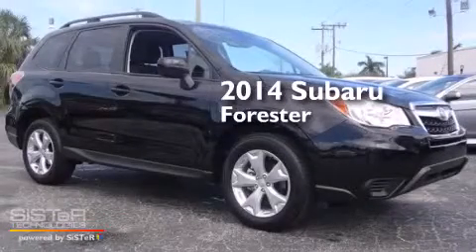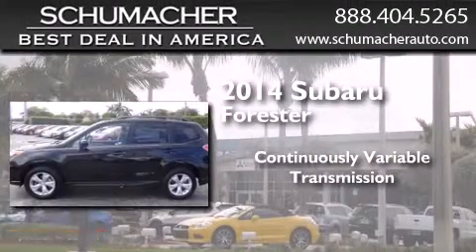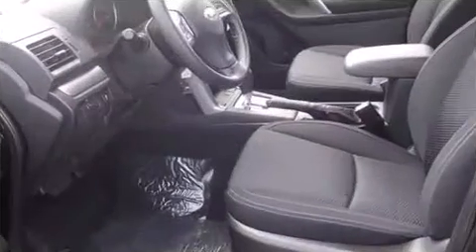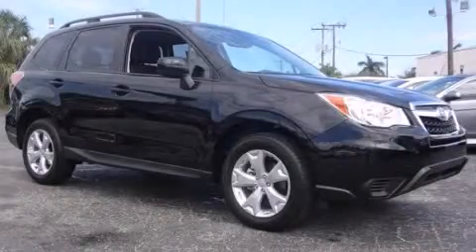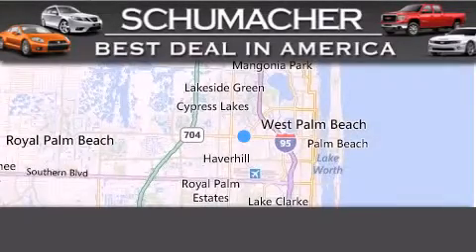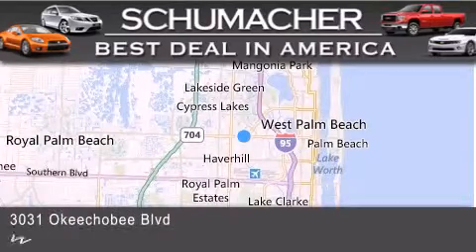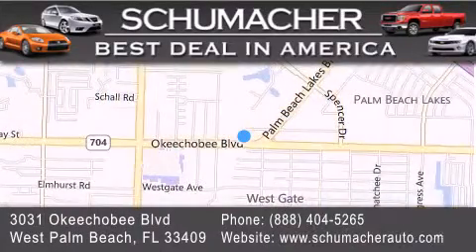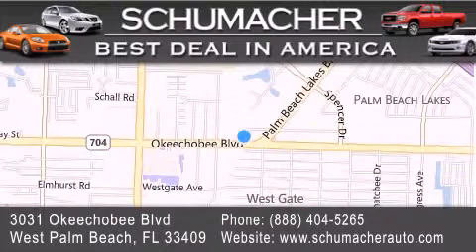2014 Subaru Forester West Palm Beach FL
We have been honored to serve the West Palm Beach FL area , we promise that your experience at our dealership will exceed your expectations ! Year : 2014 Make : Subaru Model : Forester Engine : 2.5L 4 cyls Trans . : Continuously Variable (CVT) Exterior : Black Miles : 16 Interior : Dark Gray Stock : R014128 Schumacher Auto Group 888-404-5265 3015 Exchange Court West Palm Beach , FL 33409